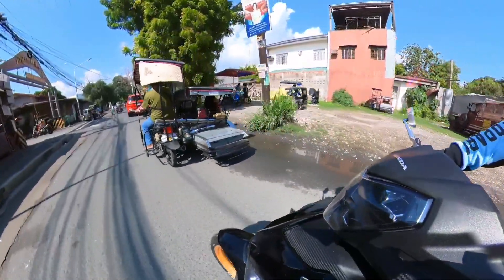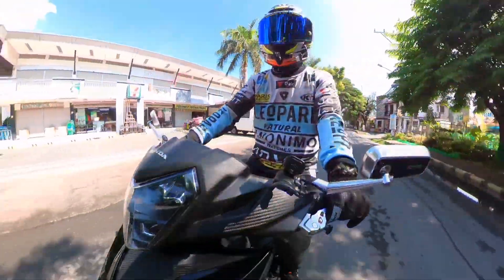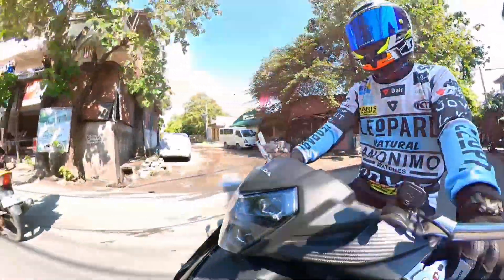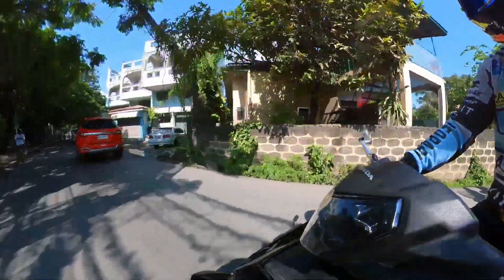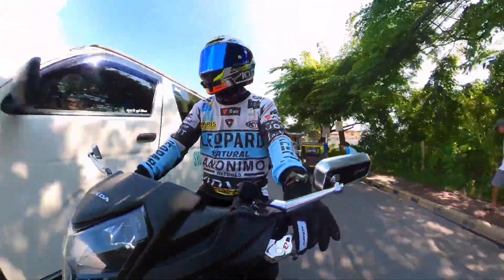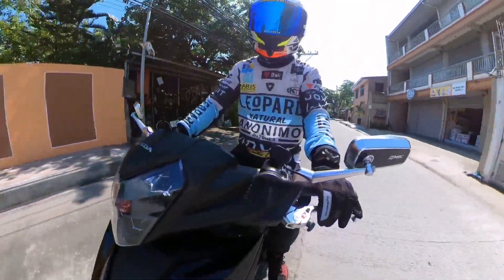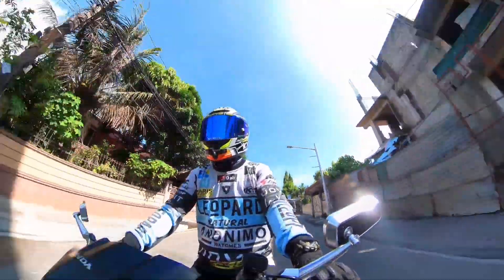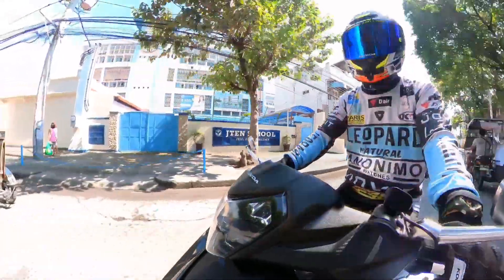Insta 360 One X2 Test & Review / Huawei Freebuds 3